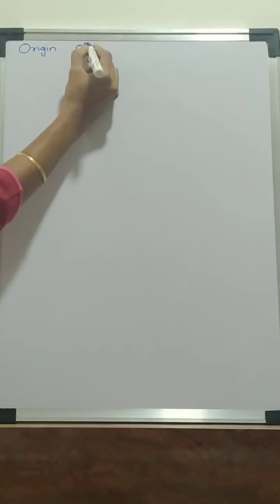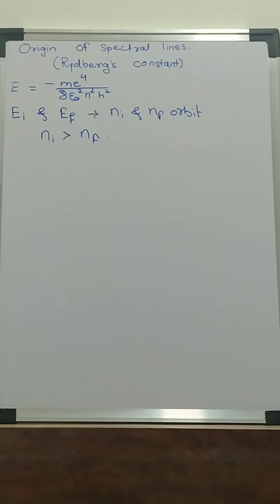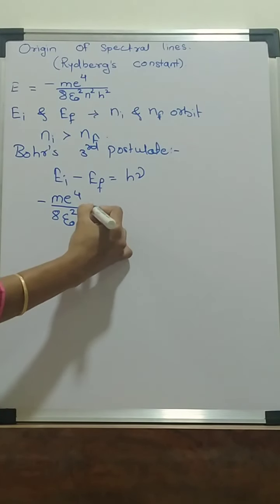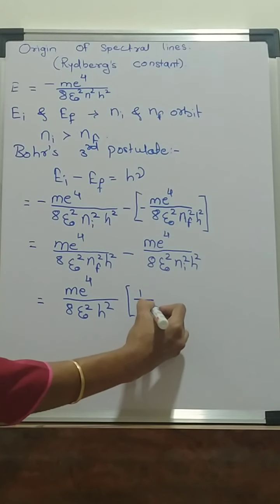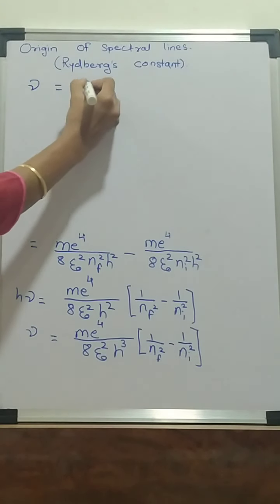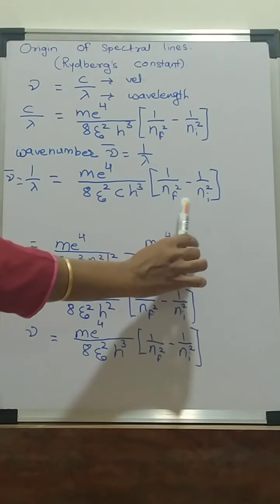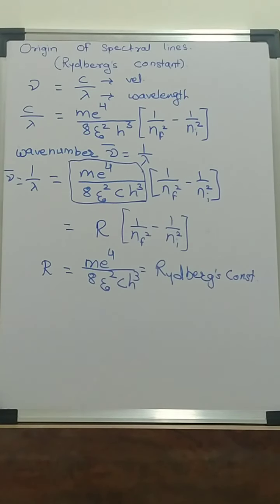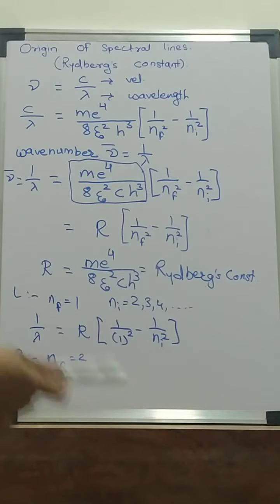origin of spectral lines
How to find wavenumber for any spectral line if initial and final orbit value is known?
Equation is helpful to find transition of an electron for a given wavelength.